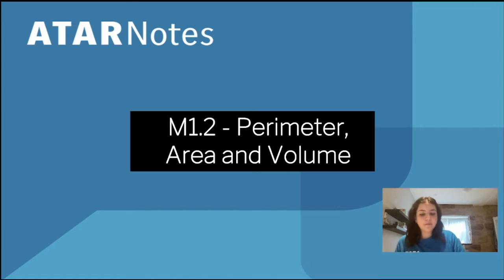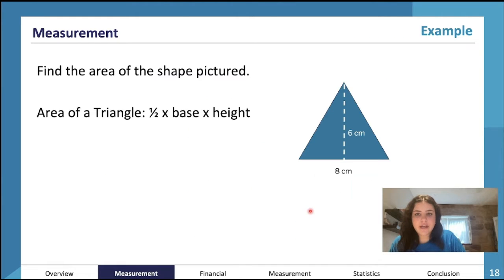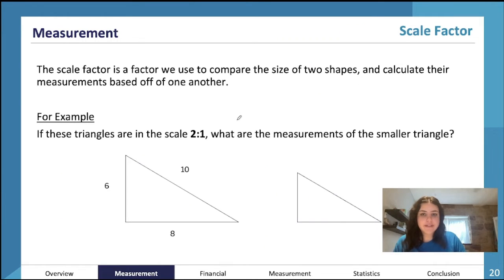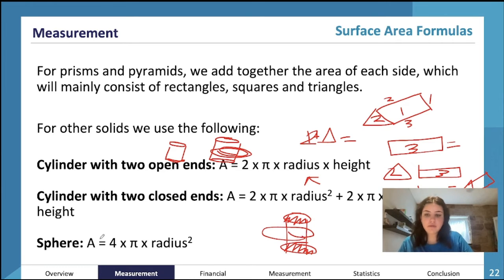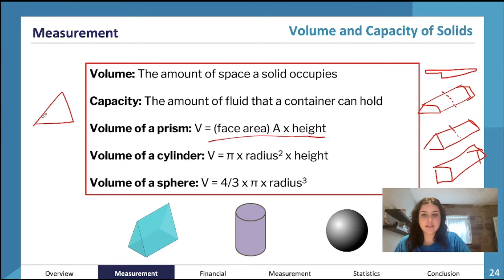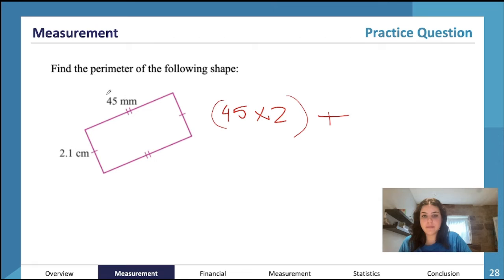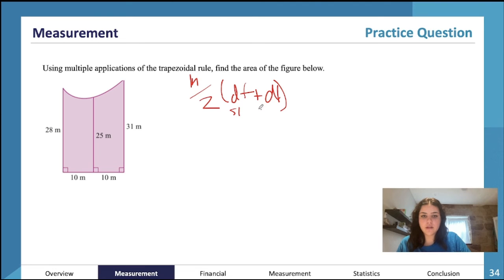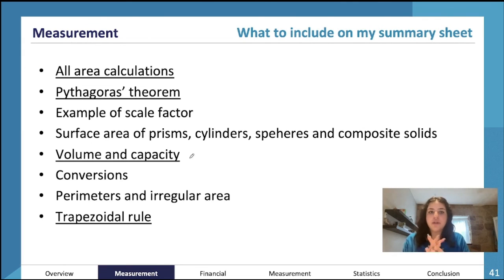Perimeter, Surface Area & Volume | HSC Year 11 Maths Standard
An expert summary on Perimeter, Surface Area, & Volume for HSC Year 11 Maths Standard. Covers everything you need to know to ace your exams!

Want more help? ATAR Notes publishes amazing Course Notes & Topic Tests for HSC Year 11 Maths Standard.